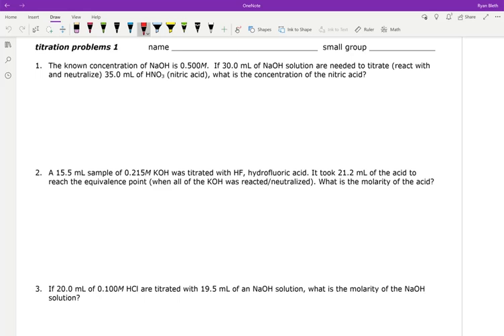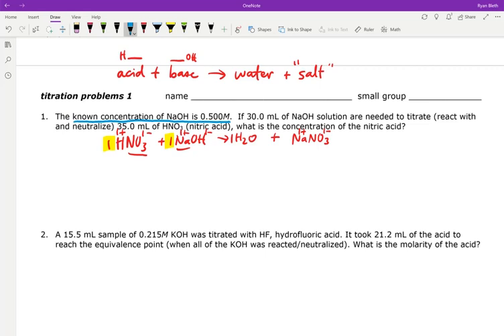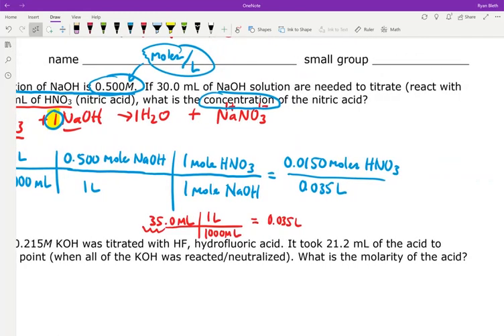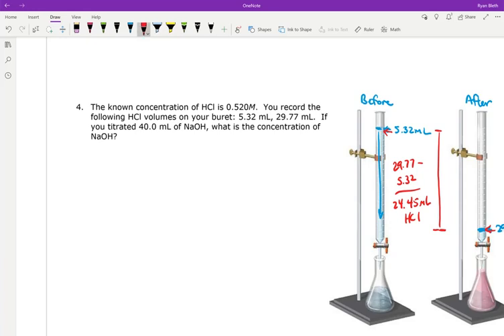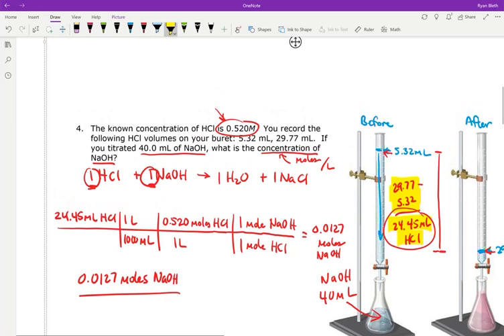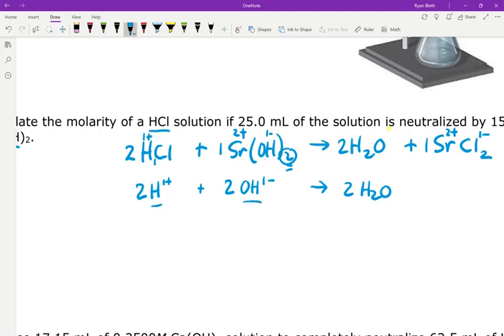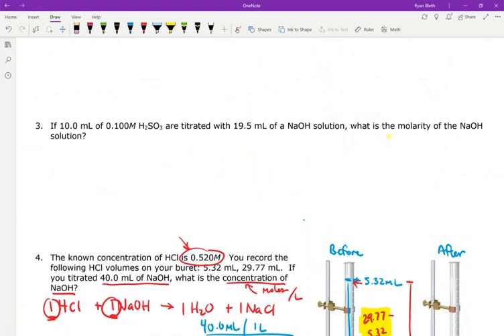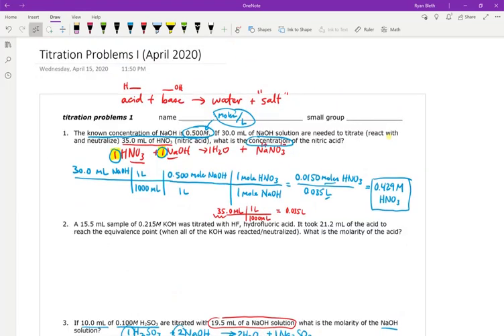Titration problem examples